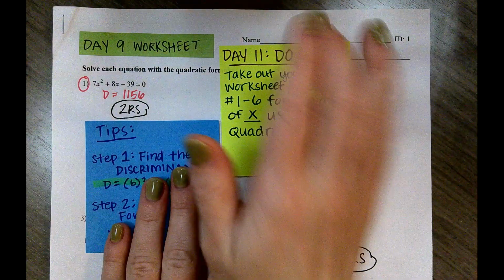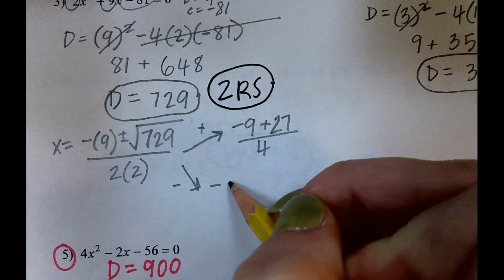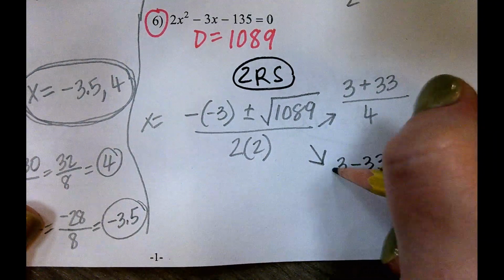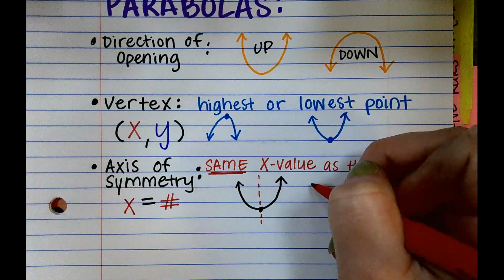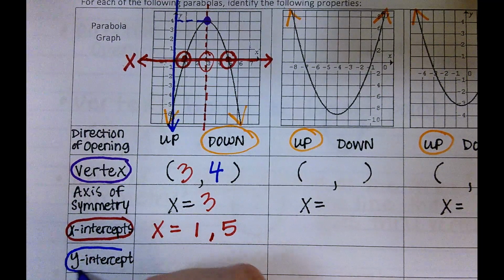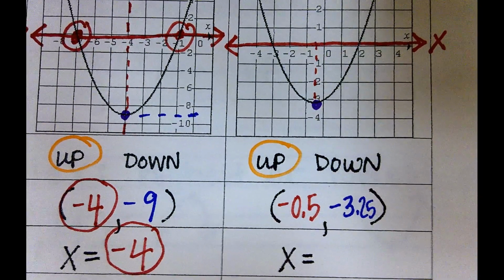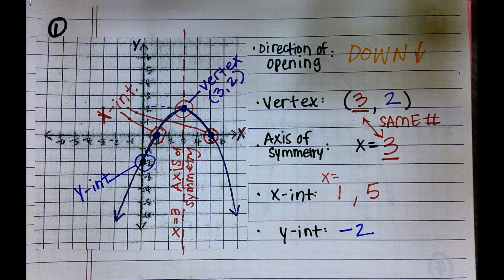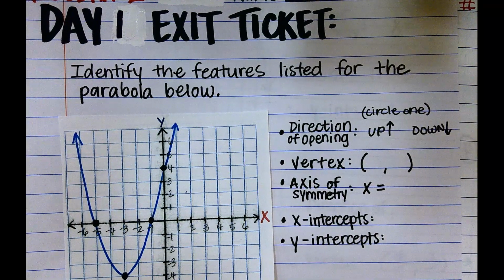Day 11 Alg. 2 Parabolas